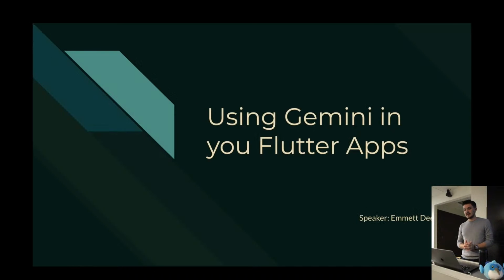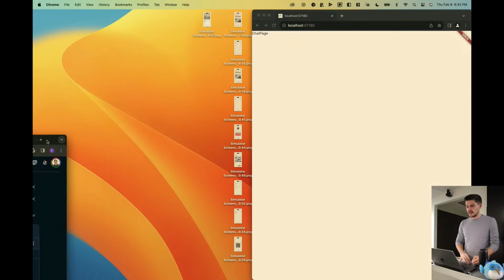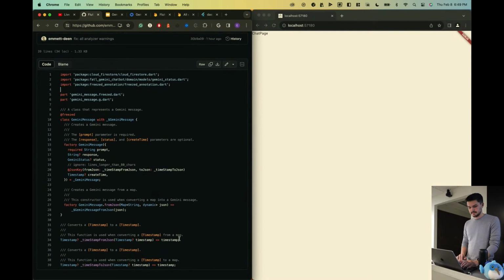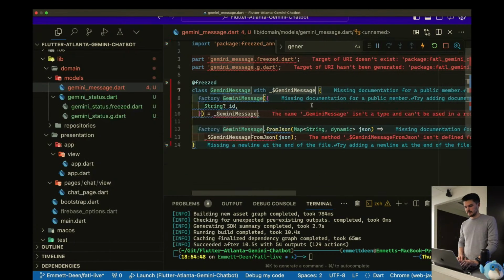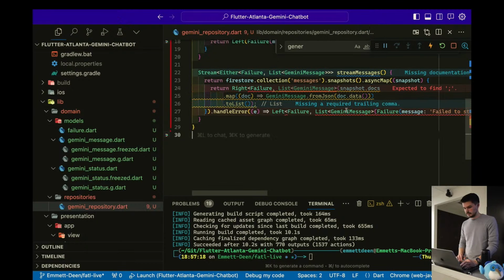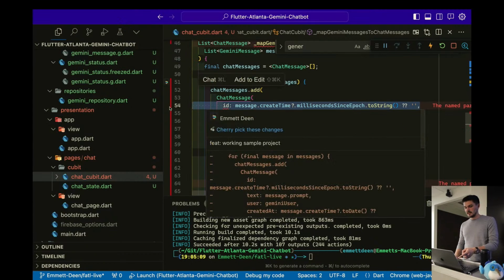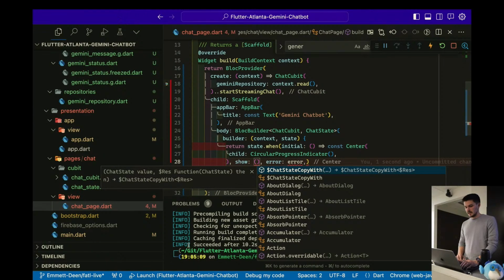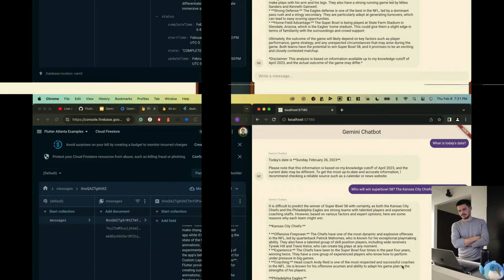Supercharge Your App: Integrating Google Gemini Into Your Flutter App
Artificial Intelligence. It's mysterious, ubiquitous, and irresistible in our current tech landscape. So how do we take advantage of the hype and ride the AI wave into technological nirvana? Come join us as we dive into the depths of Google's AI, Gemini, and attempt to supercharge our Flutter app with modern-day wizardry!

As always, this will be live streamed on our Youtube Channel or, if you want the FULL effect, join us in-person at Black Airplane's office for pizza, drinks, and great networking!

Can't wait to see you all and learn something new!